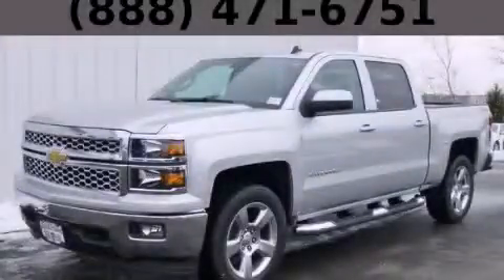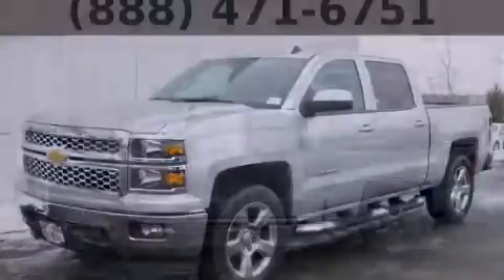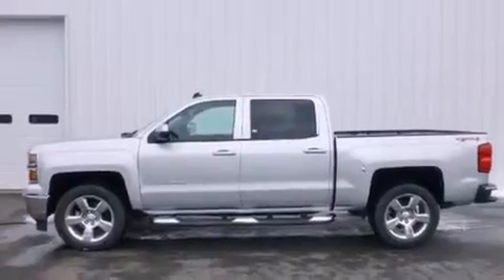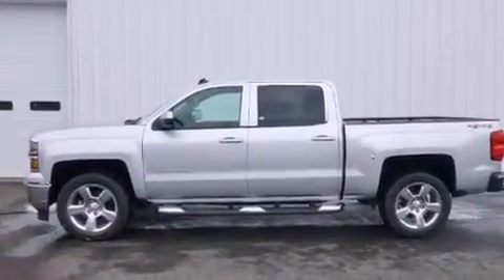2014 Chevrolet Silverado 1500 Bolingbrook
Year : 2014
 Make : Chevrolet
 Model : Silverado 1500
 Engine : 5.3L V8 Ecotec3 Flex-Fuel Engine
 Trans . : Automatic
 Exterior : Silver
 Miles : 3
 Interior : Other

 115 W South Frontage Rd.

 2014 Chevrolet Silverado 1500  Bolingbrook IL